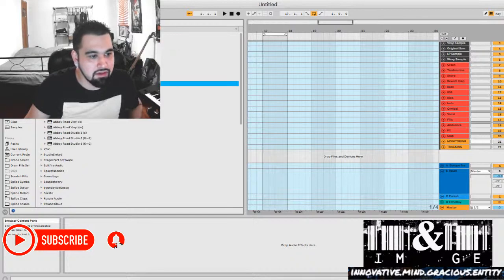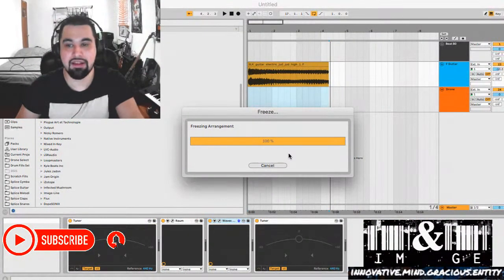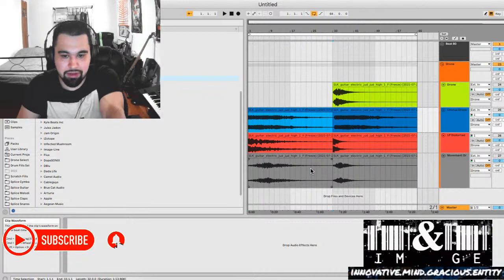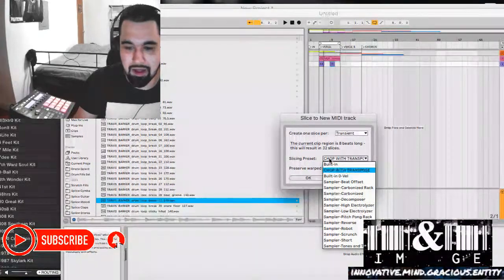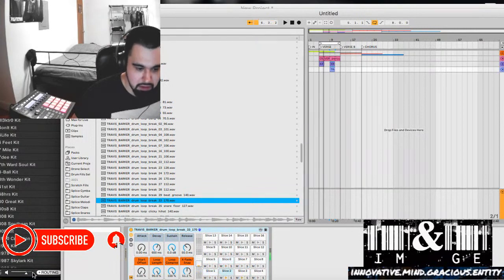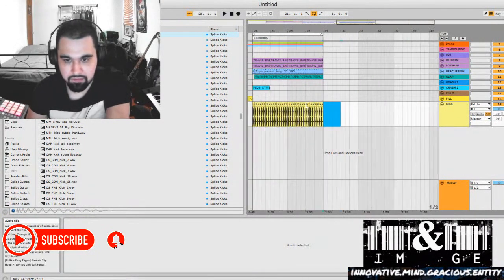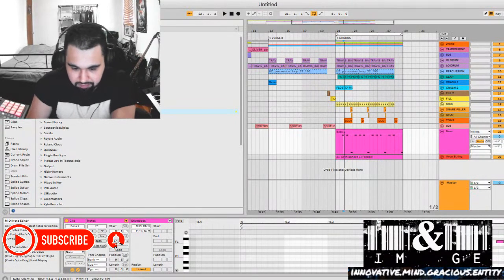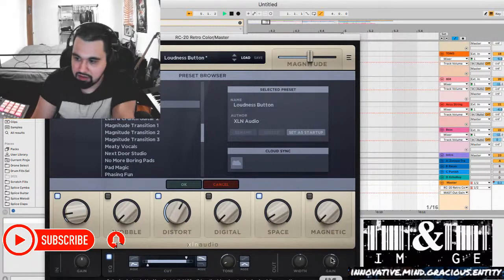Live Stream 7/24/21- Experimenting With Drones in Ableton!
Timestamps:
23:14 Drone Example
25:24 Key Of Drone
27:20 Sustain The Drone
28:00 Adding Reverb To The Drone
29:00 EQ Cuts/Boosts
32:00 Trash2 Distortion
32:52 Distorted Tail Of Drone Adjustments
41:36 Color Coding Tracks
42:40 Drone WAV Matching
44:18 Volume Automation
49:54 Drone Glitch
51:50 Drone Arrangement/Fades
53:09 Drone Demo

59:40 Tambourine
01:01:09 808
01:08:12 Chopping The Drum Loop
01:13:00 Percussion
01:15:15 Clap
01:10:10 Clap Gain Adjustment
01:18:34 Crash A
01:20:38 Crash B
01:22:40 Fill A
01:23:18 Fill B
01:25:08 Kick
01:28:46 Snare Roll/Fill
01:31:54 Tom Fill
01:34:18 Intro Prep
01:37:30 Adding Arco String
01:40:43 Adding "Squelch Synth"-303 Type
01:44:06 Sending The Synth To Trash2
01:48:41 Master Fadeout

Stream/Purchase
"To Be Continued..."

Go Get Some Expansions!

RAUM is a dope REVERB plugin by NI, I highly recommend it!

Heavyocity DAMAGE [I own the Original DAMAGE, but No.2 is available now]

The Mic I Use is the AKG P-120 [never really used it until I decided to begin streaming]

Wanna Start your own stream? Download Streamlabs OBS, super easy setup,I love it!